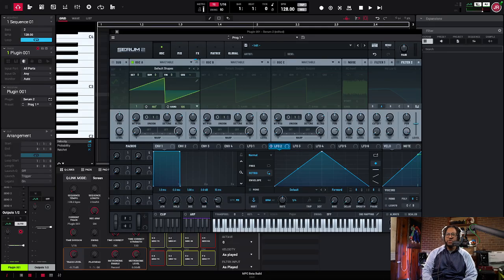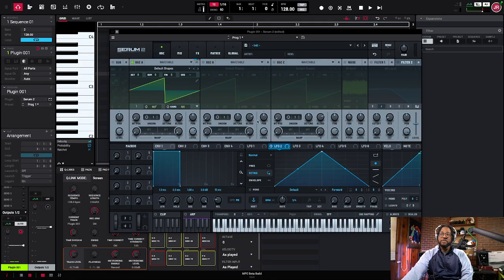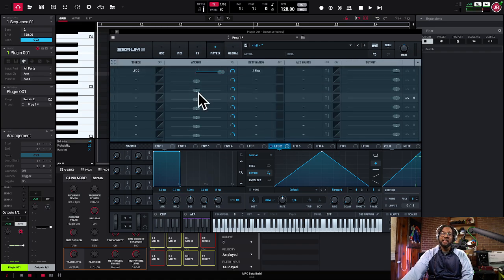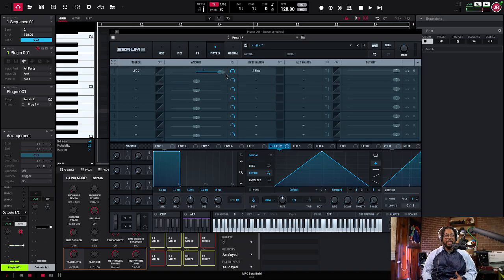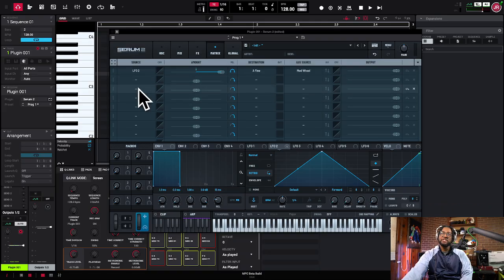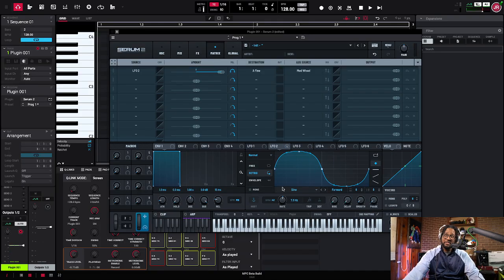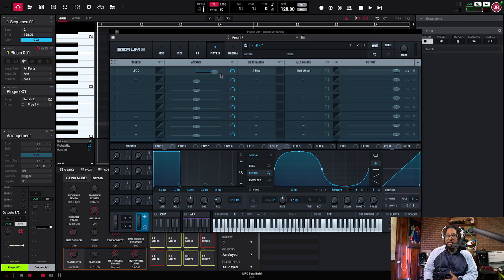How to route and LFO in Serum 2